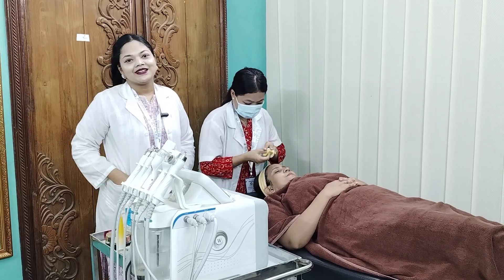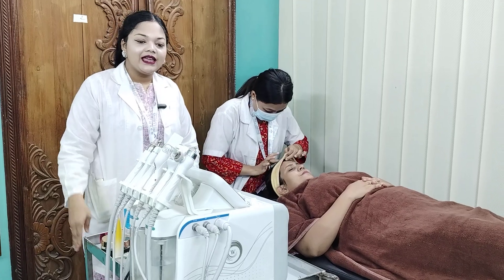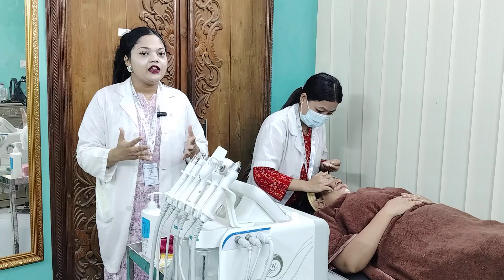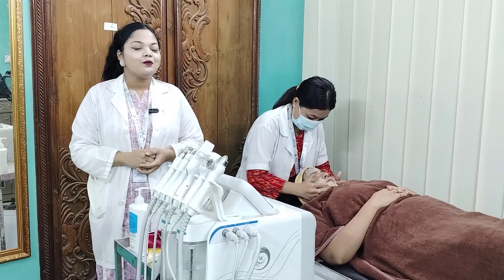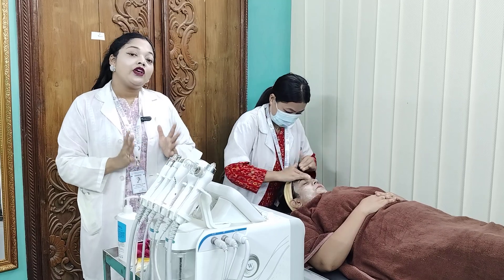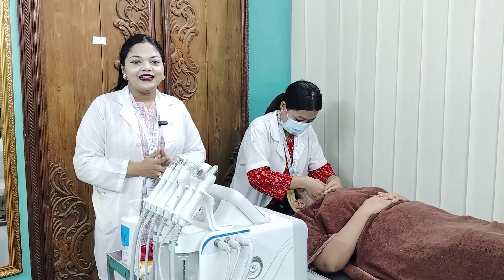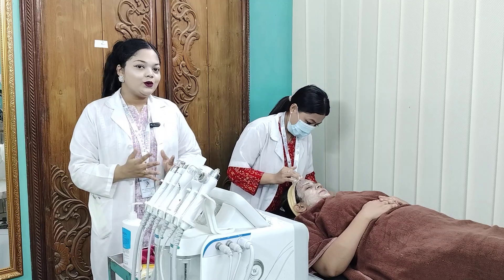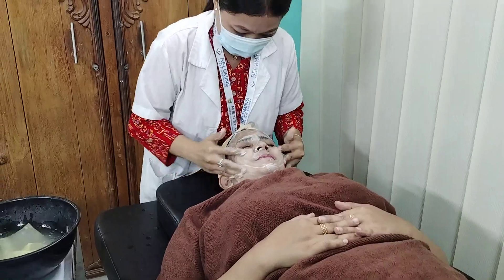Renowed Brand Promoter & Content Creator Shamma Alam Shemu's taking Premium Quality Bio-Hydra Facial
Renowed Brand Promoter & Content Creator  @Shamma Alam Shemu is taking Premium Quality Bio-Hydra Facial From Relumins Skin care pharma & Laser Aesthetic Center, Kalabagan Dhanmondi Branch.

Hydra Facial is a medical-grade cosmetic treatment.
This procedure is the most gentle, effective, versatile, and safest facial treatment approved by dermatologists.People of all ages, skin tones, and skin types are getting benefited from it. The Hydra Facial treatment exfoliates and hydrates your skin and introduces healing and shielding compounds into it. This leaves your skin looking youthful, fresh, and glowy.

Benefits:
1. It is a very gentle procedure
2. It unclogs pores and allows deep penetration of compounds
3. It deeply hydrates your skin and imparts radiance
4. It is suitable for every skin tone, type, and age
5. It restores your skin's natural firmness
A HydraFacial treatment not only unclogs the pores but tightens them as well. This reduces the sagginess of your skin and makes it appear more firm and youthful.

Moreover, the tightened pores do not get clogged as easily. Therefore, this process also prevents inflammatory breakouts due to clogged pores

6. It is a highly customizable procedure
7. It is effective against acne and acne scars
8. HydraFacial is good for sensitive skin
9. It is a good anti-aging treatment
10. It reduces pigmentation
11. It is safe and effective
12. It is a good alternative to sunspot treatment
13. It is non-invasive and painless
14. It requires no downtime
15. It is cost-effective.

বিখ্যাত ব্র্যান্ড প্রমোটার এবং কনটেন্ট ক্রিয়েটর @শাম্মা আলম শিমু রেলুমিনস স্কিন কেয়ার ফার্মা অ্যান্ড লেজার অ্যাসথেটিক সেন্টার, কলাবাগান ধানমন্ডি শাখা থেকে প্রিমিয়াম কোয়ালিটির বায়ো-হাইড্রা ফেসিয়াল নিচ্ছেন।

হাইড্রা ফেসিয়াল একটি মেডিকেল-গ্রেড প্রসাধনী চিকিত্সা।
এই পদ্ধতিটি সবচেয়ে মৃদু, কার্যকরী, বহুমুখী, এবং সবচেয়ে নিরাপদ মুখের চিকিত্সা যা চর্মরোগ বিশেষজ্ঞদের দ্বারা অনুমোদিত৷ সমস্ত বয়সের মানুষ, ত্বকের টোন এবং ত্বকের ধরন এটি থেকে উপকৃত হচ্ছে৷ হাইড্রা ফেসিয়াল ট্রিটমেন্ট আপনার ত্বককে এক্সফোলিয়েট এবং হাইড্রেট করে এবং এতে নিরাময় এবং রক্ষাকারী যৌগগুলি প্রবর্তন করে। এটি আপনার ত্বককে তারুণ্য, সতেজ এবং উজ্জ্বল দেখায়।
সুবিধা:
1. এটি একটি খুব মৃদু পদ্ধতি
2. এটি ছিদ্র খুলে দেয় এবং যৌগগুলির গভীর অনুপ্রবেশের অনুমতি দেয়
3. এটি আপনার ত্বককে গভীরভাবে হাইড্রেট করে এবং উজ্জ্বলতা প্রদান করে
4. এটি প্রতিটি ত্বকের টোন, ধরন এবং বয়সের জন্য উপযুক্ত
5. এটি আপনার ত্বকের প্রাকৃতিক দৃঢ়তা পুনরুদ্ধার করে
একটি হাইড্রাফেসিয়াল ট্রিটমেন্ট শুধুমাত্র ছিদ্রগুলিকে বন্ধ করে না বরং তাদের শক্ত করে। এটি আপনার ত্বকের অলসতা হ্রাস করে এবং এটিকে আরও দৃঢ় এবং তারুণ্য দেখায়।

তদুপরি, আঁটসাঁট করা ছিদ্রগুলি এত সহজে আটকে যায় না। অতএব, এই প্রক্রিয়াটি আটকে থাকা ছিদ্রগুলির কারণে প্রদাহজনক ব্রেকআউটগুলিও প্রতিরোধ করে

6. এটি একটি অত্যন্ত কাস্টমাইজযোগ্য পদ্ধতি
7. এটি ব্রণ এবং ব্রণের দাগের বিরুদ্ধে কার্যকর
8. হাইড্রাফেসিয়াল সংবেদনশীল ত্বকের জন্য ভাল
9. এটি একটি ভাল বিরোধী বার্ধক্য চিকিত্সা
10. এটি পিগমেন্টেশন কমায়
11. এটি নিরাপদ এবং কার্যকর
12. এটি সানস্পট চিকিত্সার একটি ভাল বিকল্প
13. এটি অ-আক্রমণকারী এবং ব্যথাহীন
14. এটা কোন ডাউনটাইম প্রয়োজন
15. এটি সাশ্রয়ী।

*Dhaka Branch*:
➡️Head office : New Market city complex, Level 4 & 5, New  Market, Dhaka
➡️Banani
➡️Kalabagan, North Dhanmondi

*Chittagong Branch*:
➡️Khulshi , Chittagong